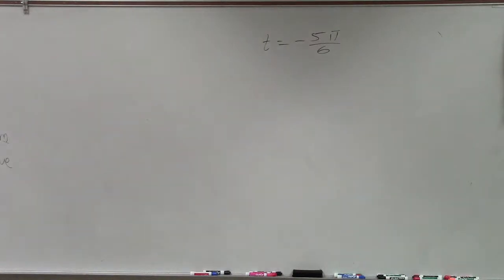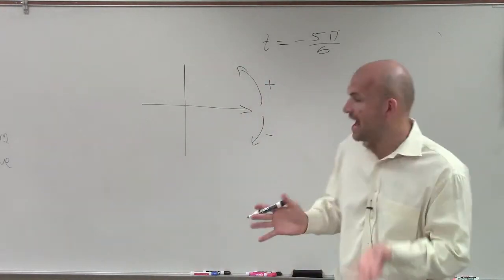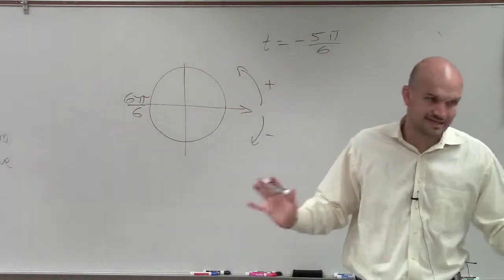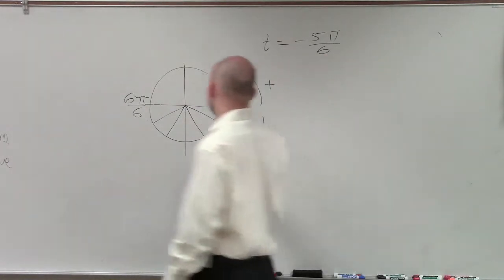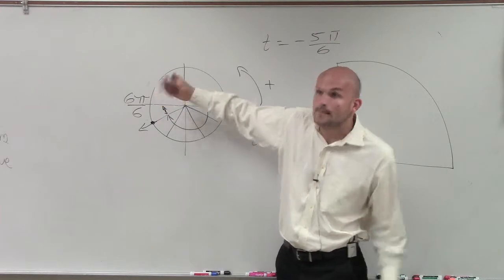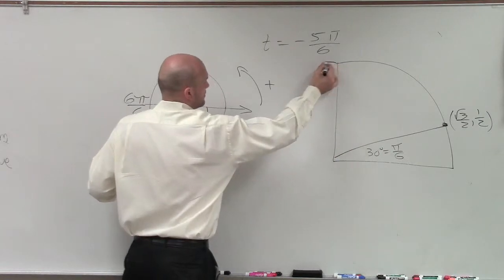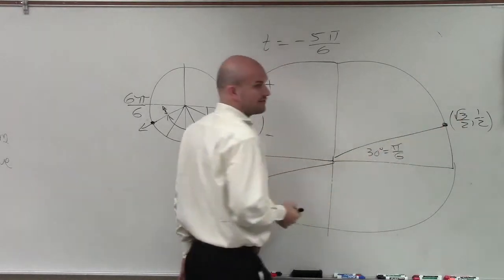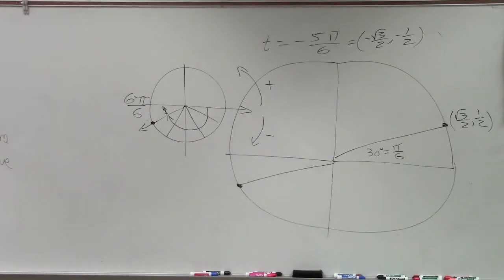Learning to determine the point on the unit circle by sketching the angle